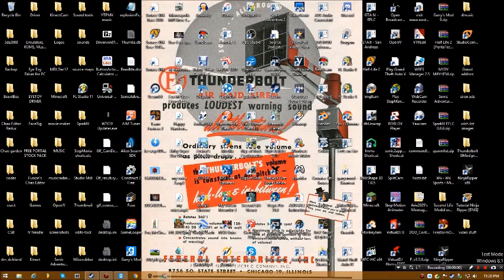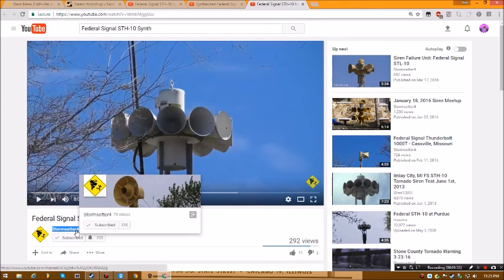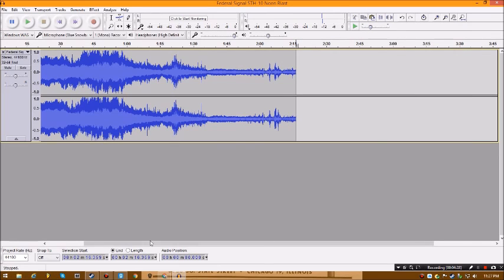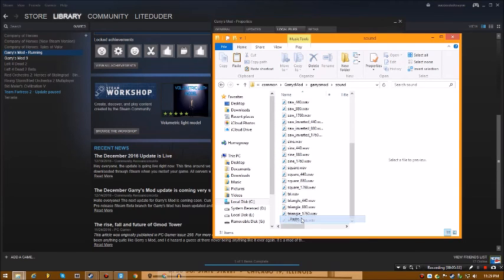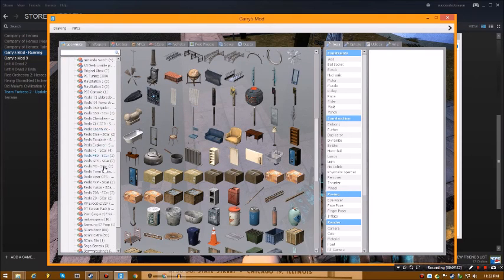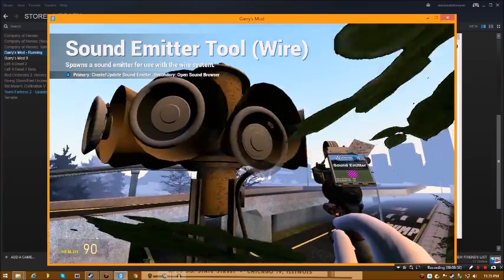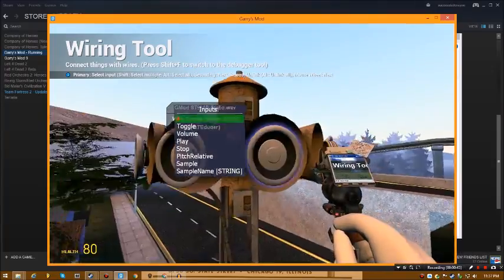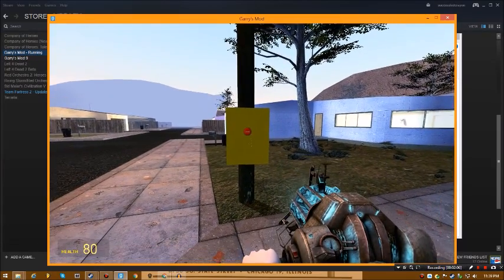Tutorial: Garry's Mod STH-10 Setup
This is a tutorial on how to make your STH-10 in GMod to emit sound.